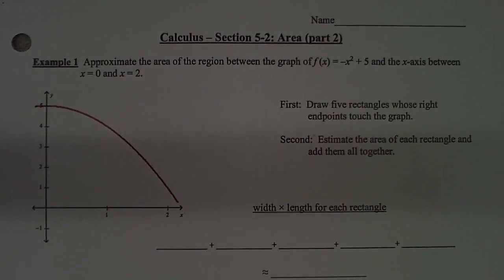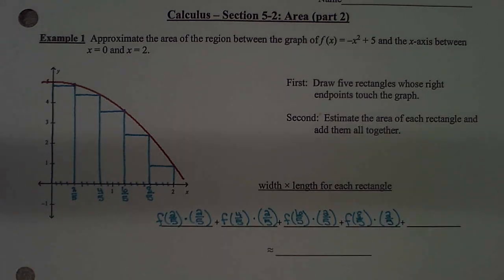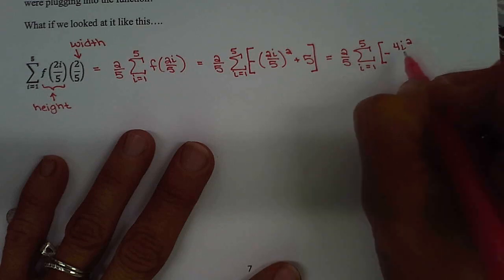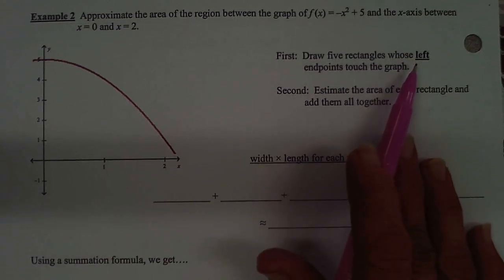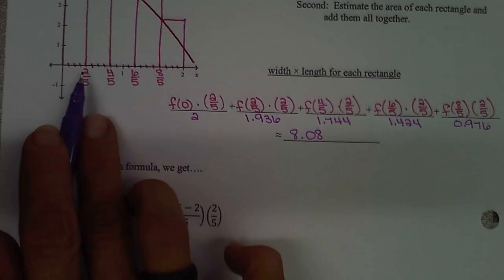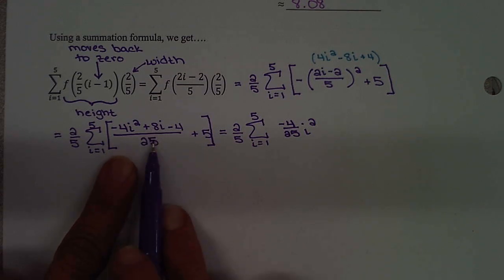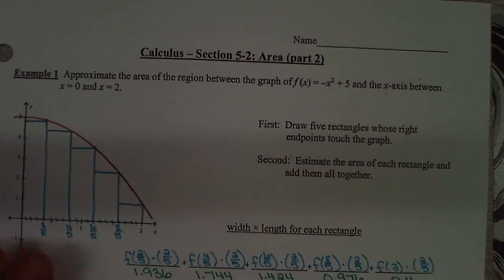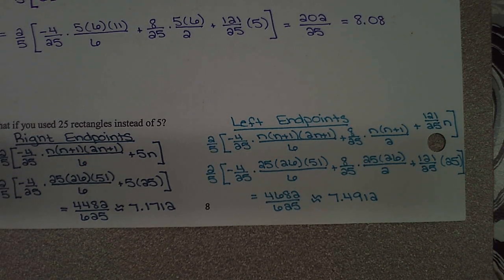Calculus Section 5-2 (part 2-day 1) Video Notes